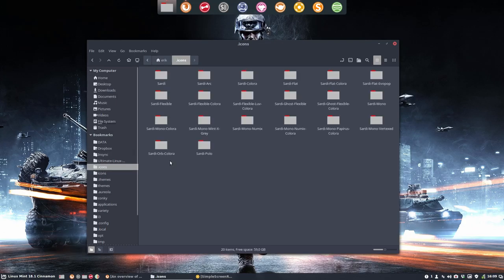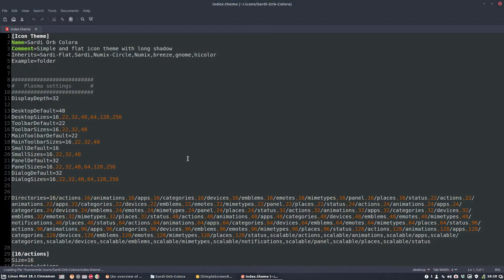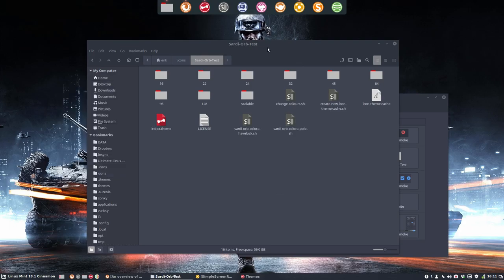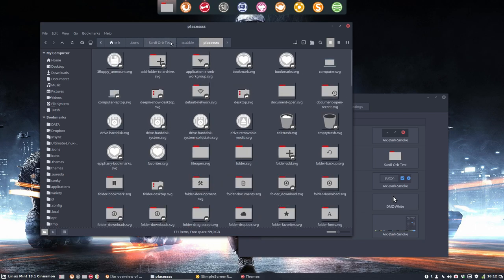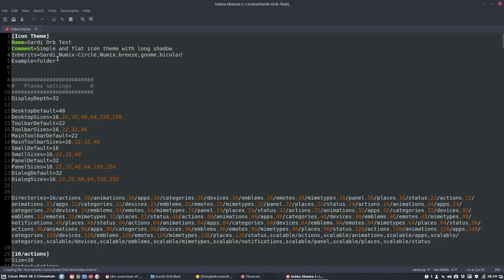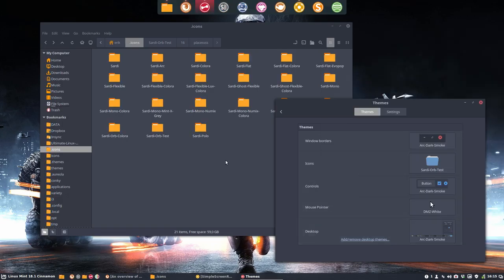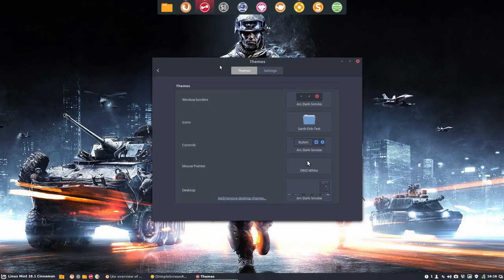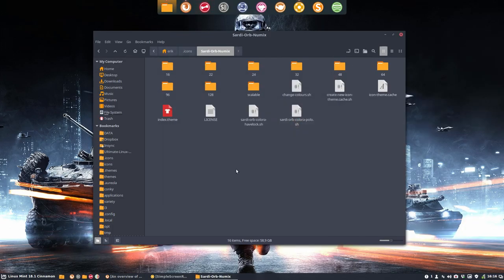Sardi Modularity - the creation of Sardi Orb Numix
Sardi icons objectives :
Sardi is distro independent,
Sardi is lean and clean,
Sardi is flexible,
Sardi is modular,
Sardi is diverse